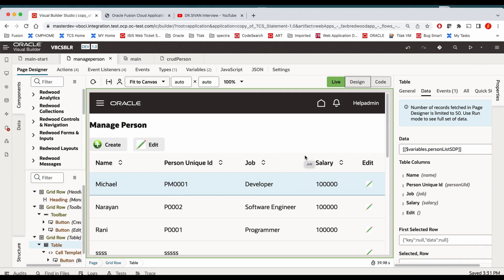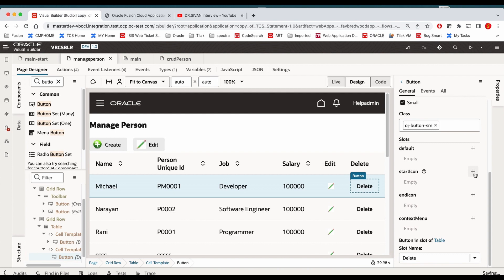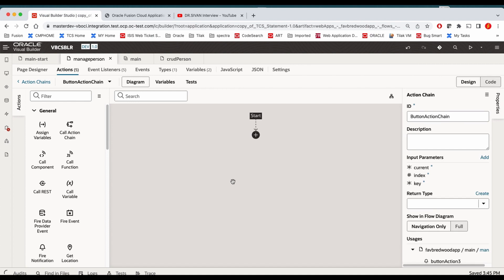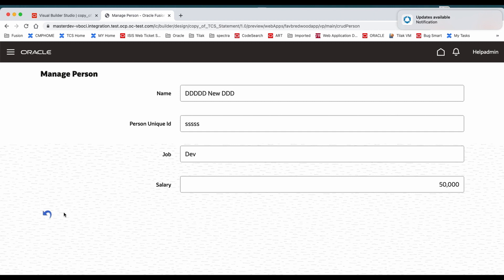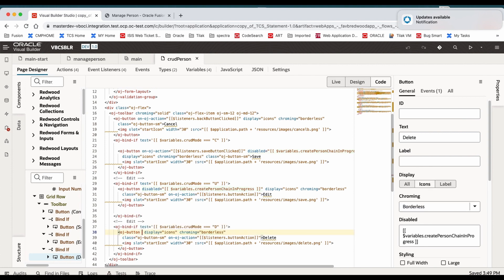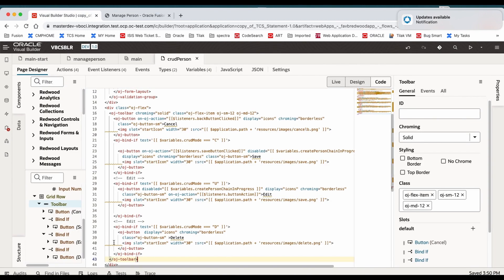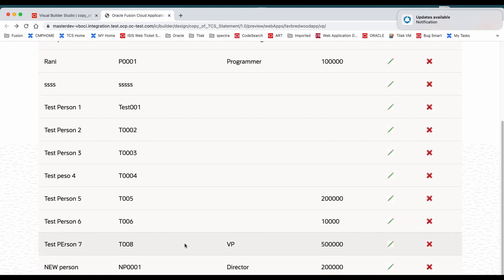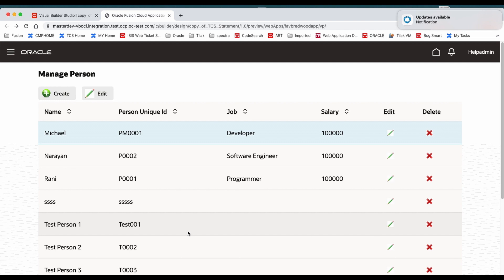Oracle VBCS Beginner Lessons - Deleting the Data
This lesson covers the following

Duplicating an Action
Using custom Action
Deleting data using Rest